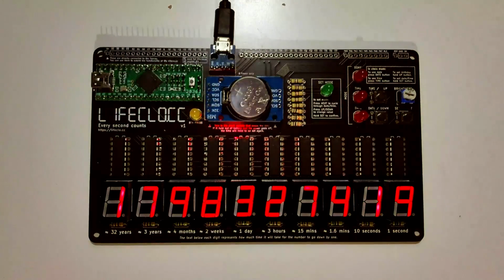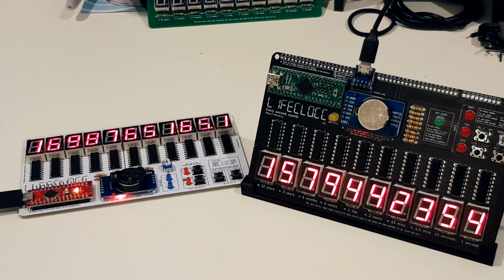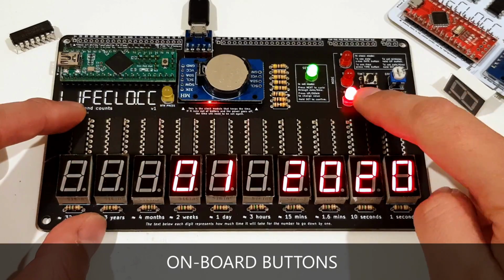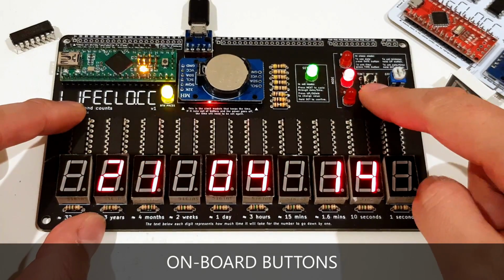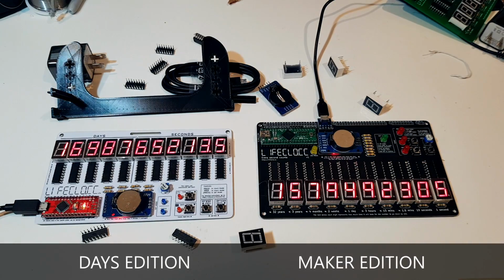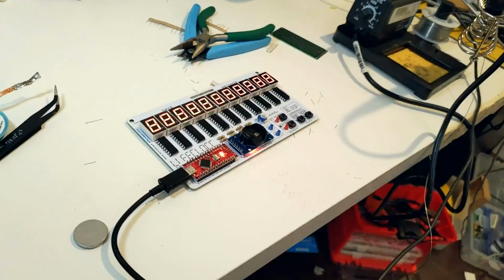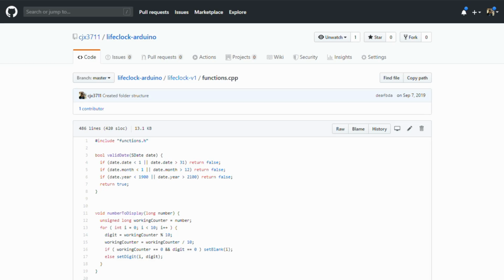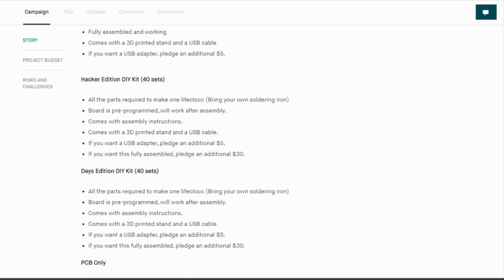Lifeclocc - Kickstarter Video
Lifeclocc: Your life countdown and motivational companion
A DIY desk clock to remind you about the importance of not wasting life.

Kickstarter Video for Lifeclocc